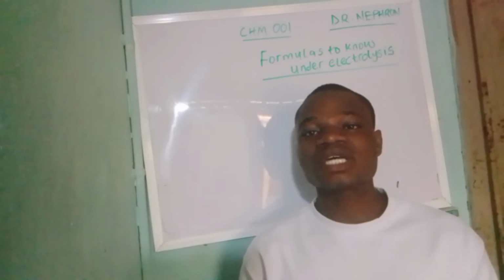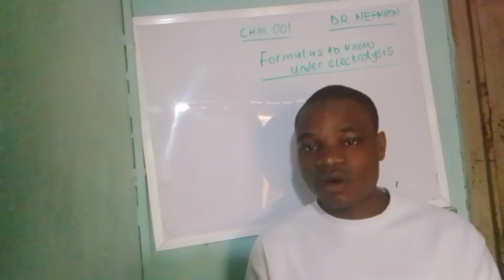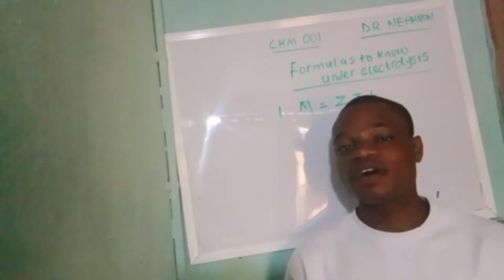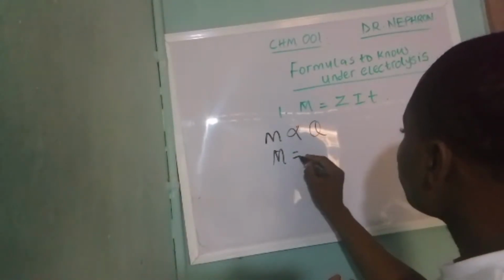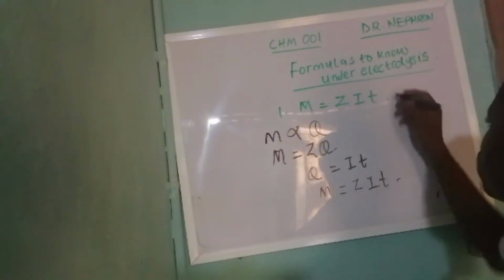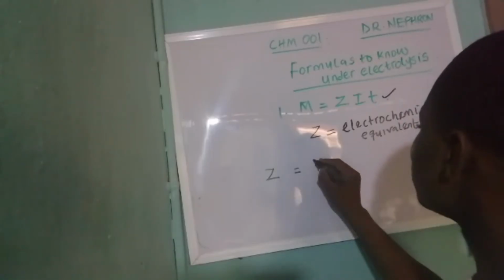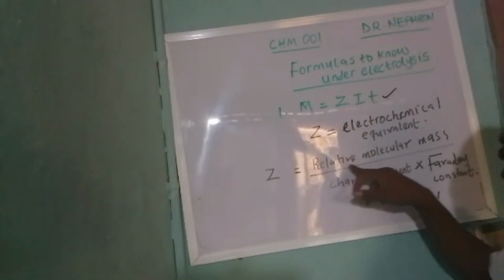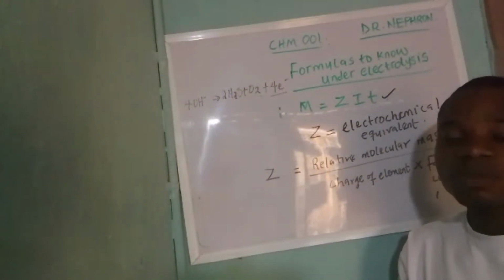FORMULAES TO KNOW UNDER ELECTROLYSIS FOR YOUR UTME 🔥🔥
This video is designed to help UTME students master the key formulas under electrolysis, a crucial topic in chemistry. By watching this video, you will gain a comprehensive understanding of the essential formulas and equations that are frequently tested in the UTME examination. The video covers the fundamental principles of electrolysis, including the calculation of quantity of electricity, electrode potential, and the relationship between current, charge, and time. With this knowledge, you will be well-equipped to tackle electrolysis questions with confidence and accuracy, ultimately improving your performance in the UTME chemistry exam. Whether you are a science student or an educator, this video provides a valuable resource for learning and teaching the concepts of electrolysis.